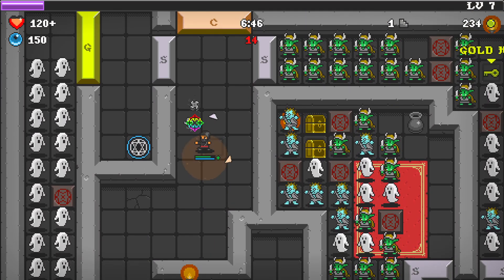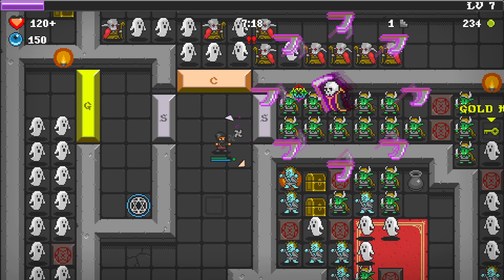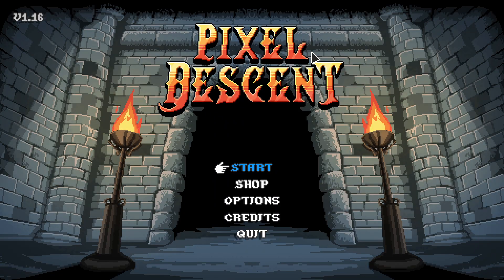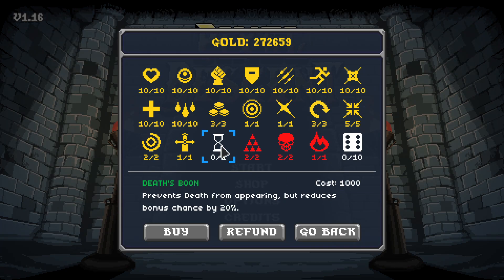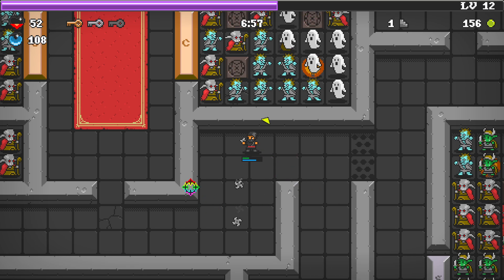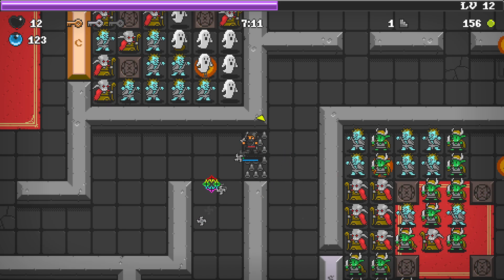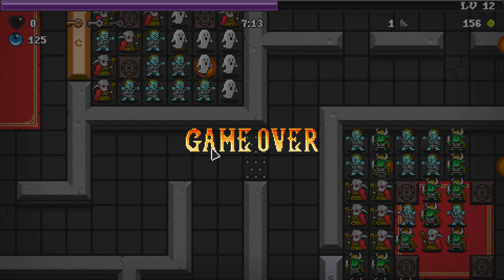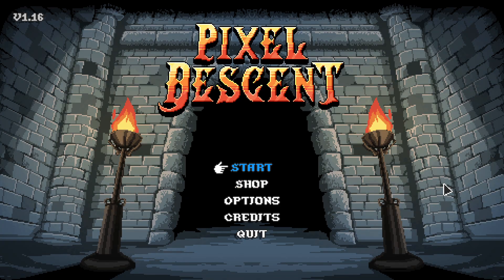How to Disable Death in Pixel Descent?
Pixel Descent is an Action Roguelike Bullethell game. This game contains elements that remind me of a Survivors-like and Gauntlet Legends. Would you like to see more of this game?

Game details: Pixel Descent is an action rogue-lite in which you navigate a series of complex dungeons packed to the brim with monsters that want you dead. Sign the contract and descend into the deepest depths of the abyss knowing full well that you will definitely die there, it's just a matter of when.